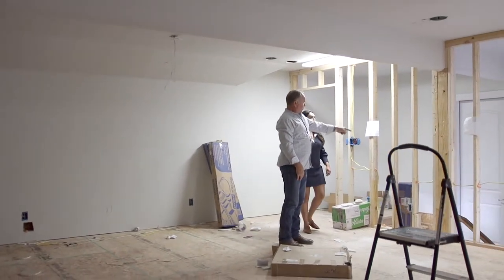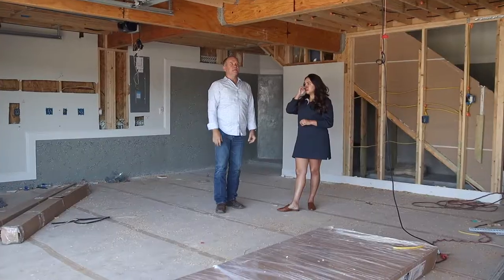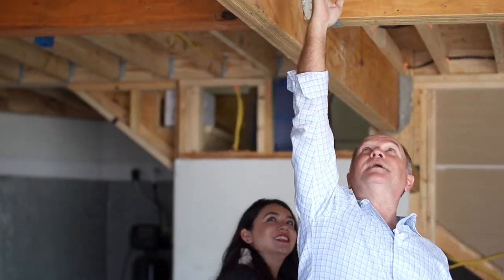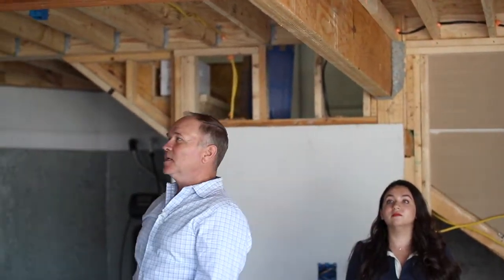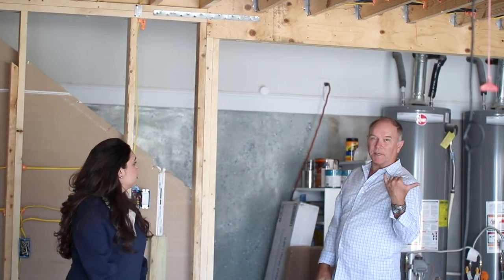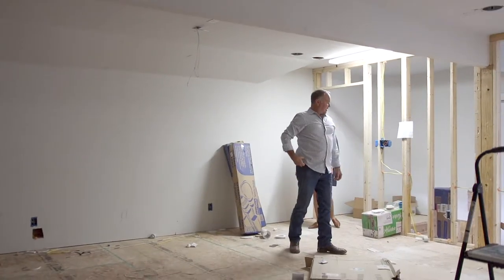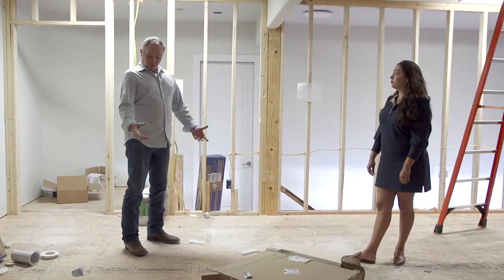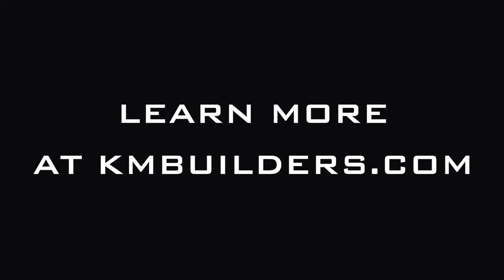Stone Oak Garage Conversion Ep. 160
If you find yourself disliking the tall ceilings in your garage, you're not alone. However, with the right vision, you can convert those tall ceilings in your garage into usable living space! Continue watching as Keith and Morgan show you how we can convert those tall ceilings in your home.